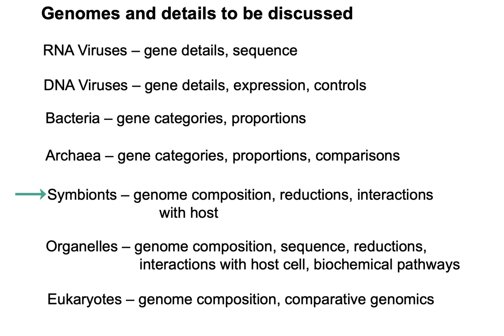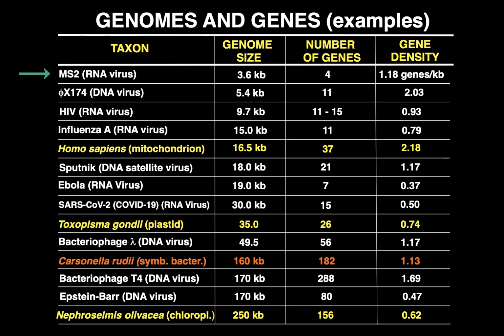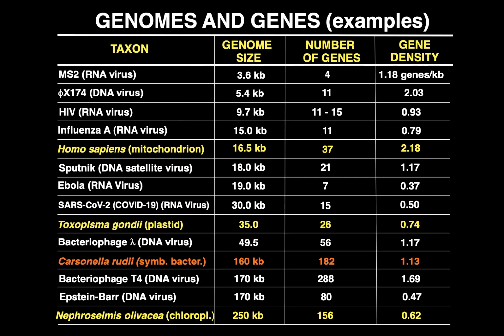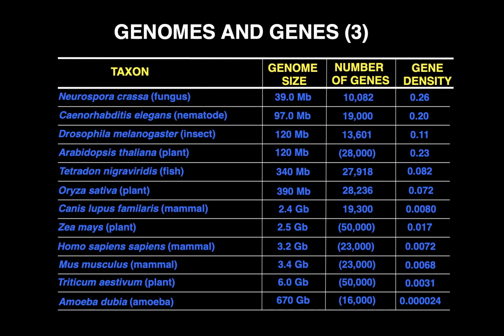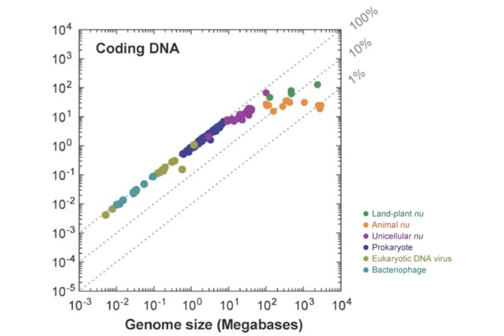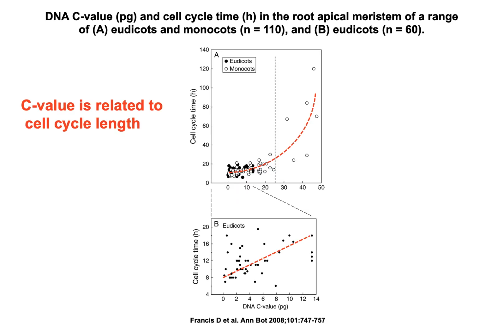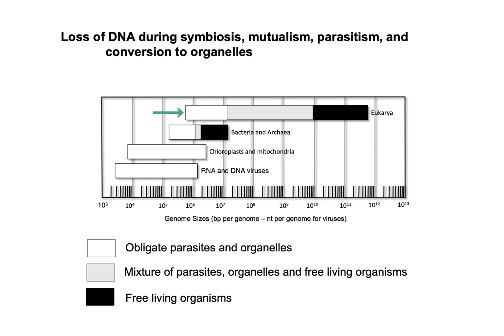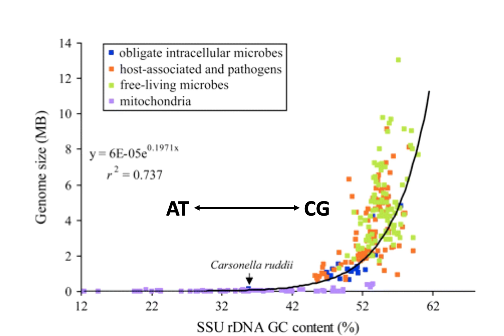Intro to Genomics copy